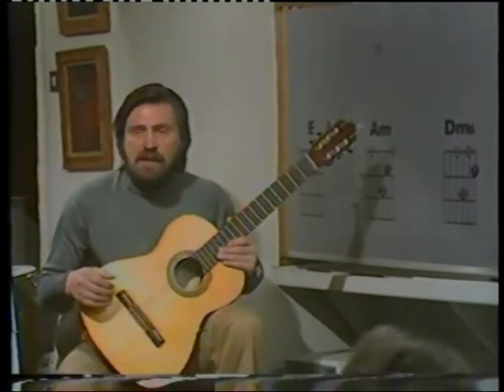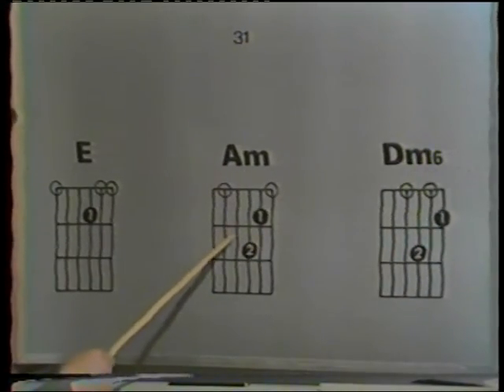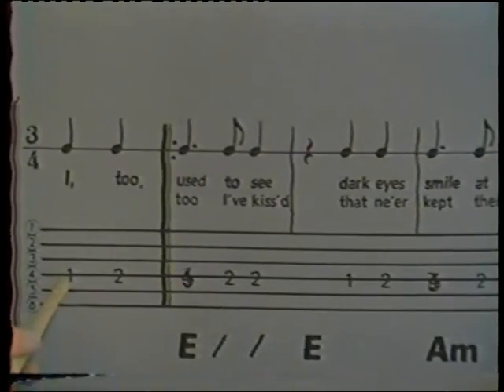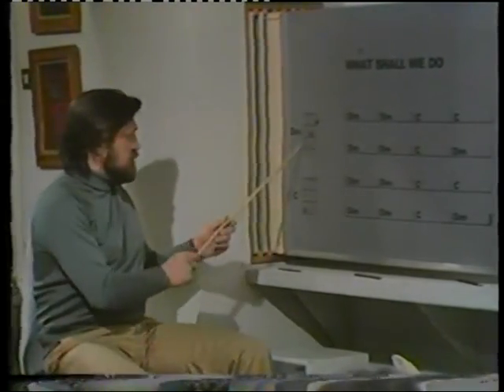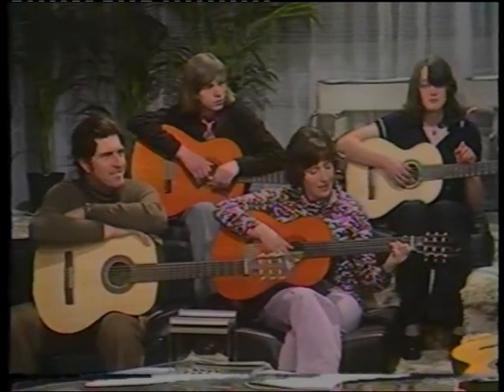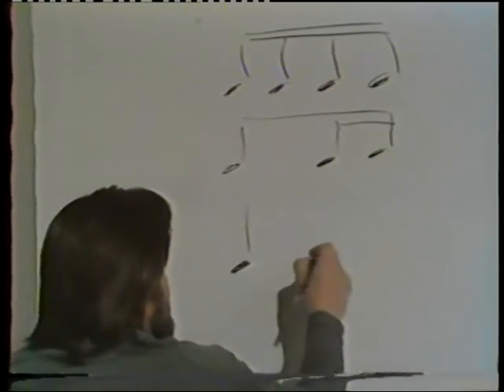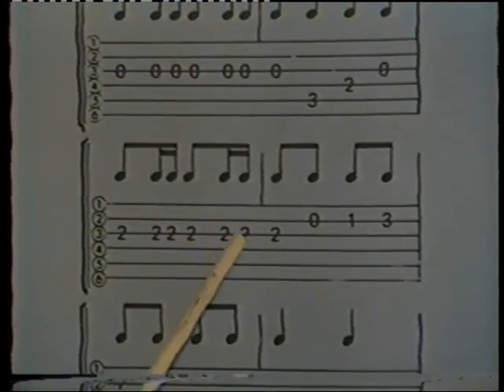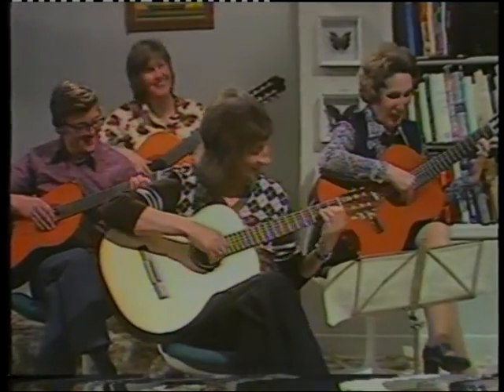Ulf G Åhslund - Play Guitar - Episode 10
Ulf Goran with his Play Guitar series on Yorkshire Television